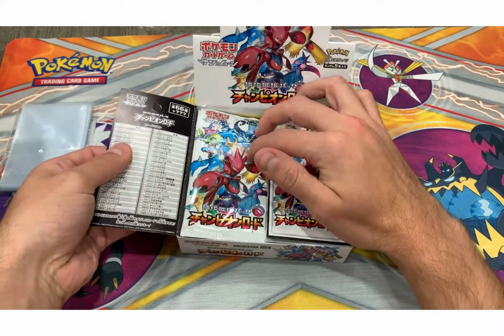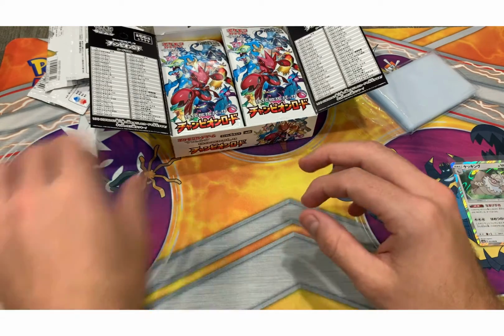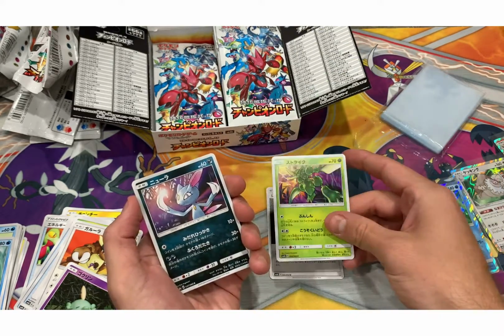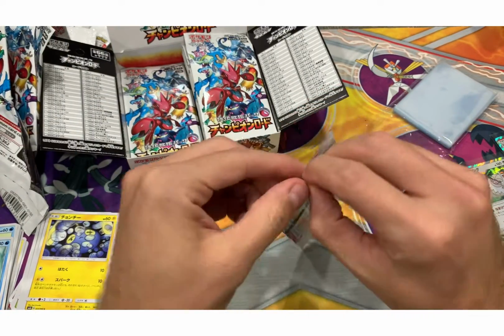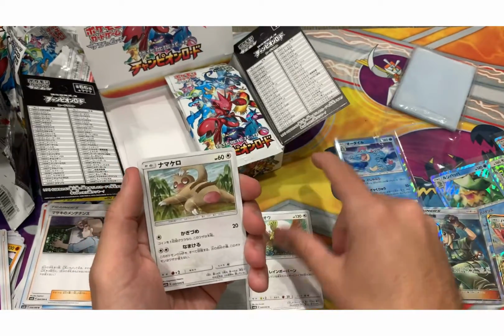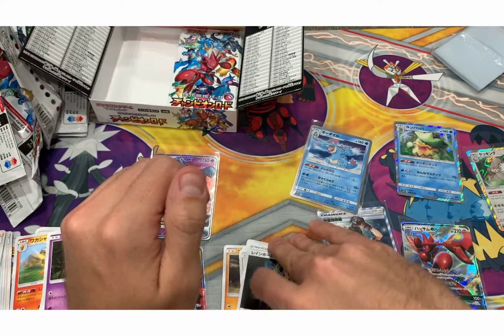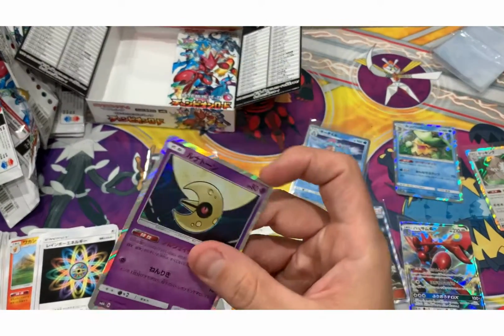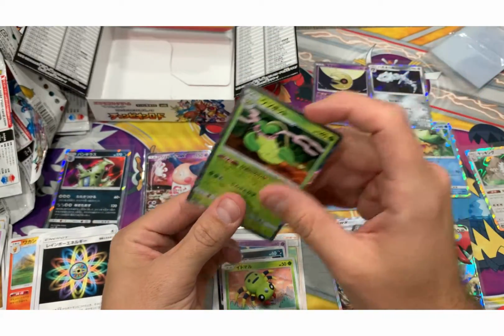Pokemon Japanese Champion Road Booster Box!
Got a sweet champion road japanese booster box. Popped it open with some friends!